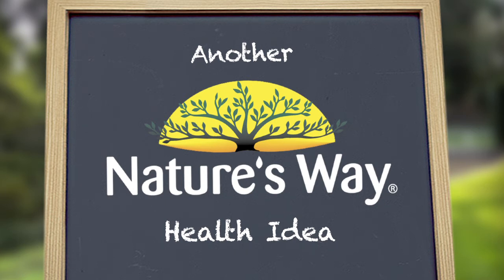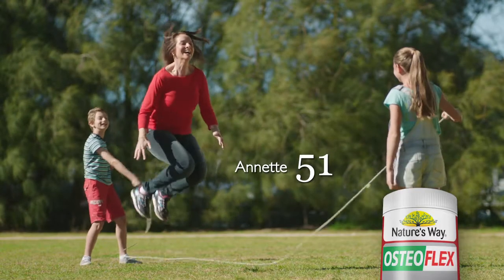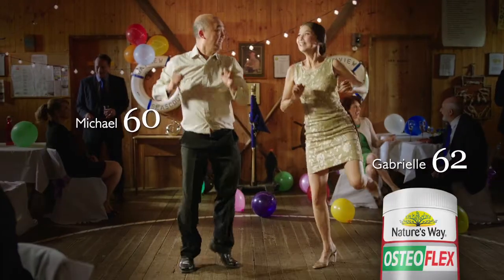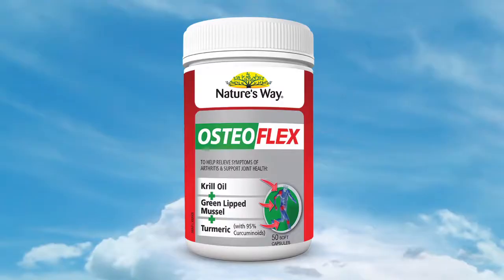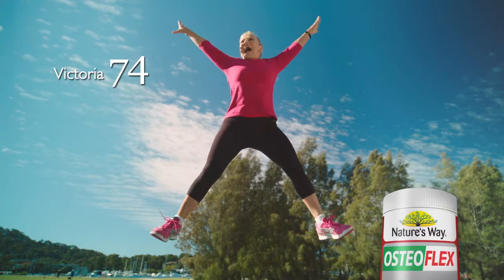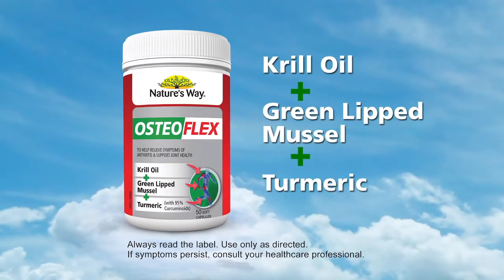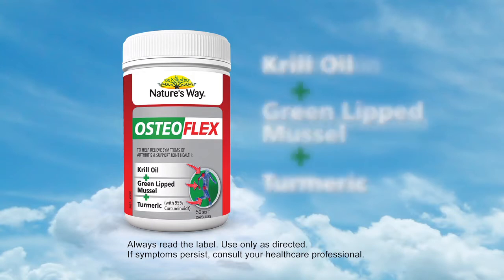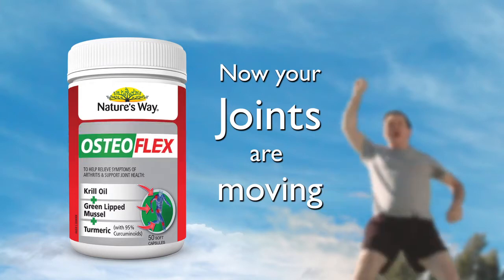Natures Way Osteo Flex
Music Composition by Ash Maklad & Craig Porteils